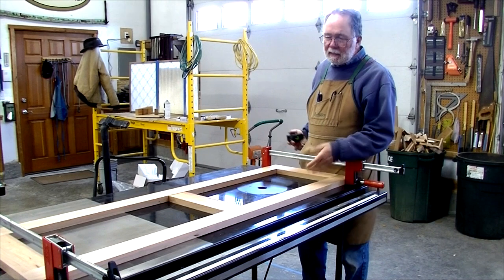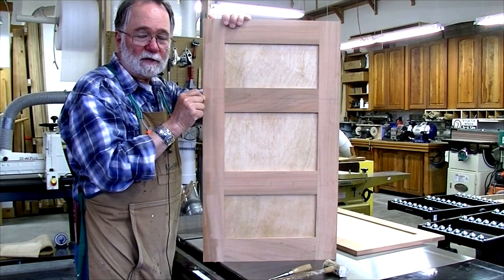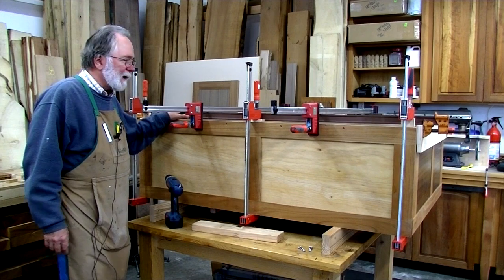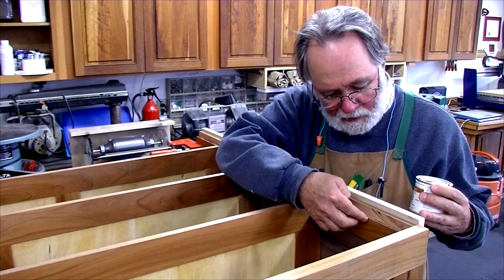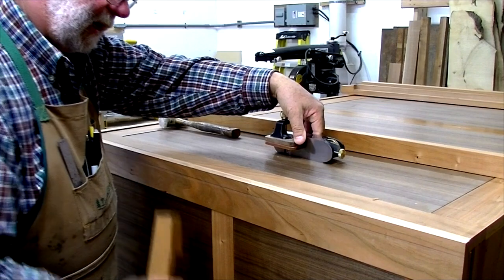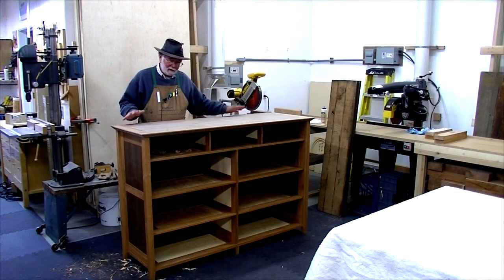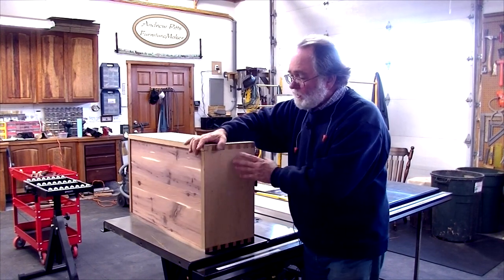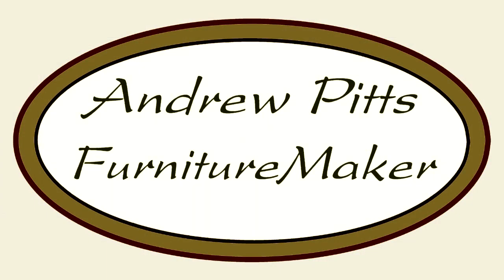Making a Cherry and Walnut Dresser: Andrew Pitts ~ FurnitureMaker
For many years I've promised my wife that I would make her a chest of drawers. I've finally made good on my word, and here is the result. This chest has a cherry carcase, walnut panels and drawer fronts, and very interesting vintage white oak drawer sides and backs. These woodworking videos show how Andrew Pitts makes his fine custom furniture. He also often demonstrates new uses for his ShopBot Desktop CNC routing machine, using Vectic Aspire software and has included other useful videos such as how to photograph furniture. Andrew Pitts - FurnitureMaker designs and makes fine custom contemporary furniture, as well as wood carvings and liturgical furniture. The finest hardwoods and materials are used in Andrew Pitts' furniture. See all his work on FaceBook at AndrewPittsFurniture.